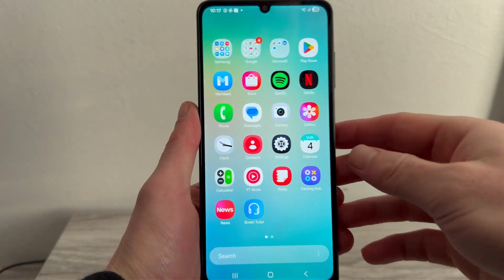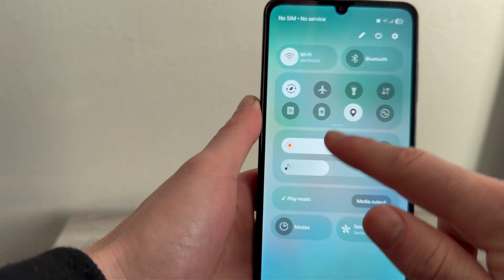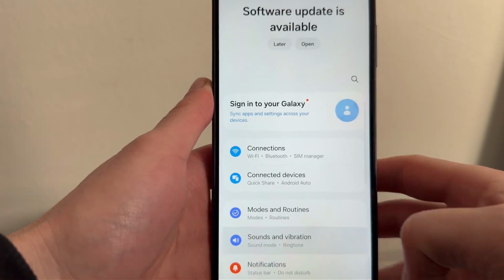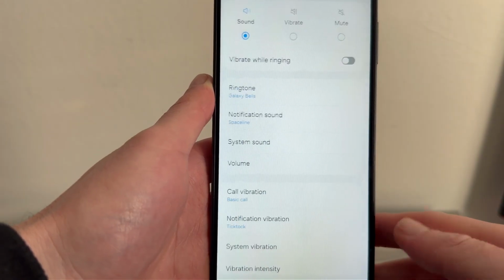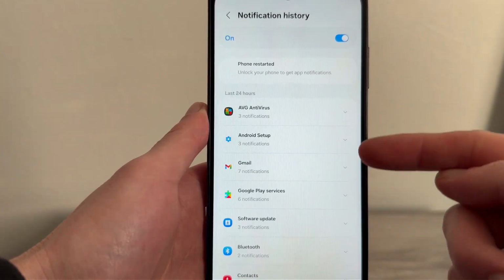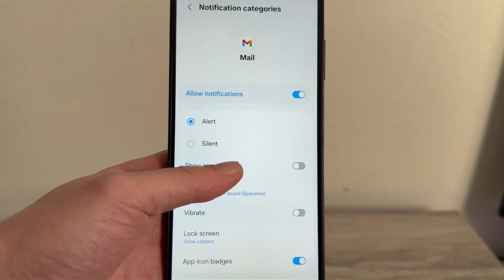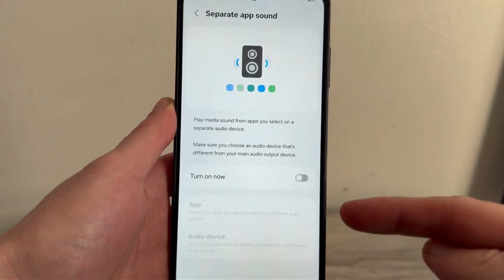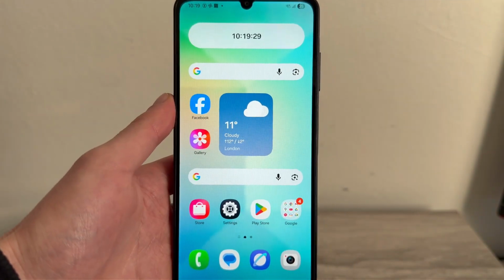How To Fix Notification Sound Not Working On Android Phone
In this video, you’ll learn how to fix notification sound not working on an Android phone by checking volume settings, Do Not Disturb mode, and app notification permissions. We also cover system sound resets and software updates. This helps restore alerts for calls, messages, and apps.